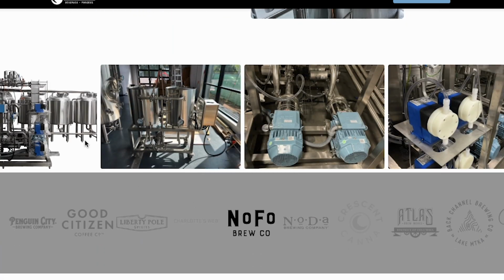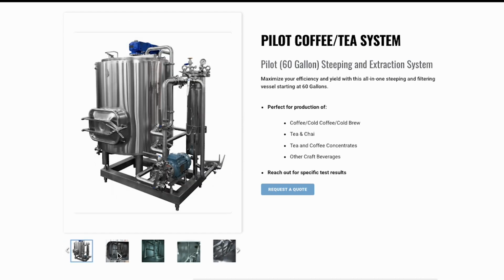Deutsche Beverage + Process Exhibits at PackExpo 2024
Join Deutsche Beverage + Process at PACK EXPO 2024! We’ll be showcasing our cutting-edge equipment for food and beverage manufacturing, including CIP systems, deaeration technology, and custom processing solutions! In this video, Monty, our Technical Sales Manager, explains why PACK EXPO is a must-attend event for anyone in the packaging and processing industries.

PACK EXPO is the largest processing and packaging event in the U.S., featuring 2,600+ exhibitors and endless opportunities for networking, live demos, and automation solutions. At our booth, we’ll demonstrate our innovative Clean-In-Place (CIP) systems, Beverage Manufacturing Equipment, and more. Stop by our booth to learn more about how our automation technology and custom equipment can streamline your processes, save time, and reduce downtime.

Stop by our booth (Lakeside Upper Level, LU 7645) to see live demos, meet with our engineers, and discover how our solutions can meet your specific production needs.

📱 Use the PACK EXPO app to locate us easily!

Learn more about how our equipment can enhance your production efficiency.